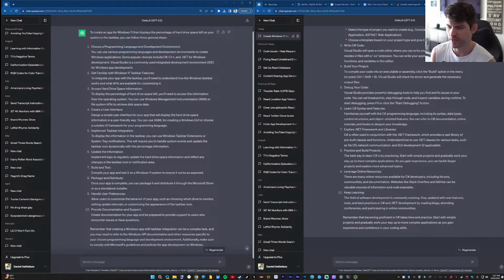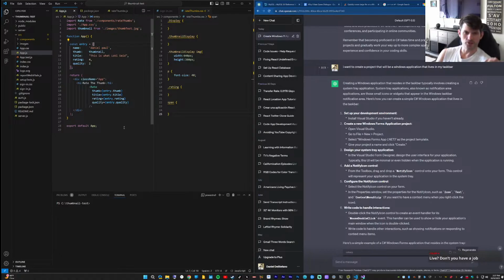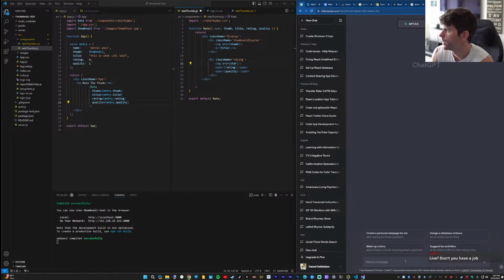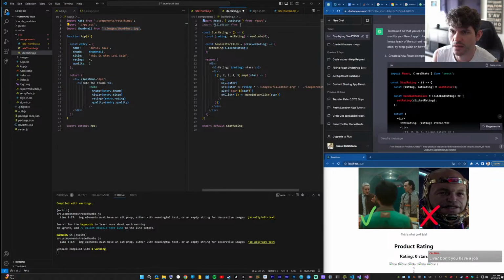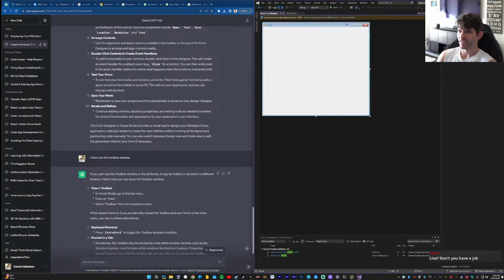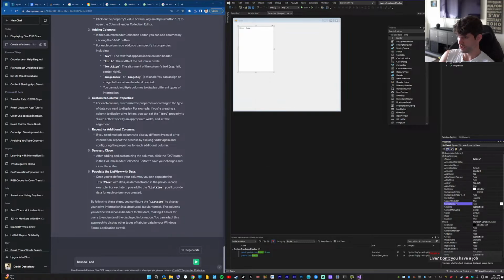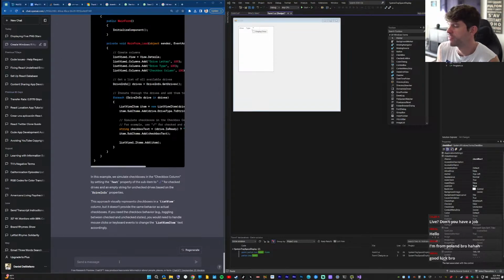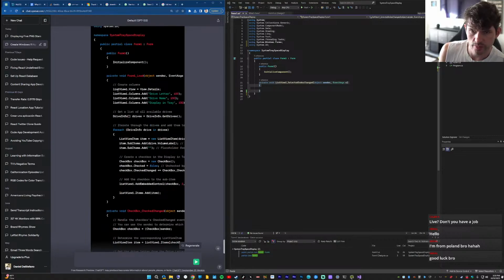Using ChatGPT To Code A Windows App (With Little Coding Experience) LIVE!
Hang out with me as I try to use ChatGPT to guide me through using a programming language to code a windows app that will tell me how much hard drive space I have left in the taskbar